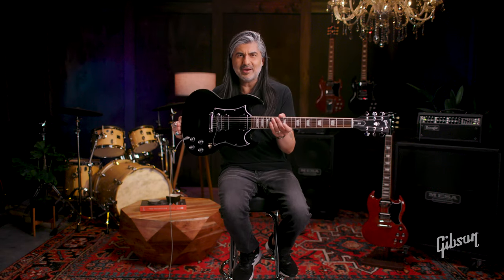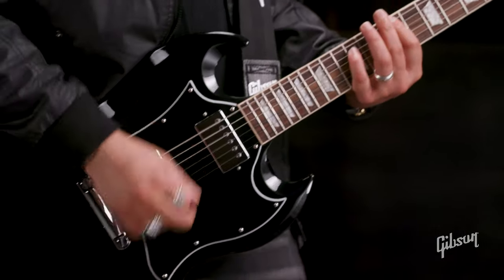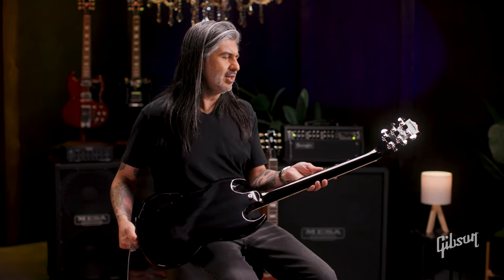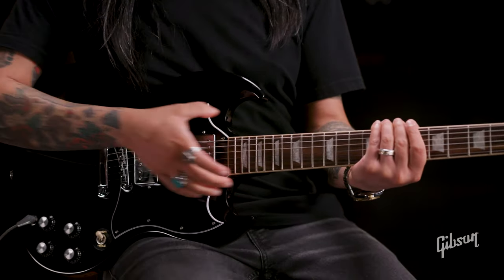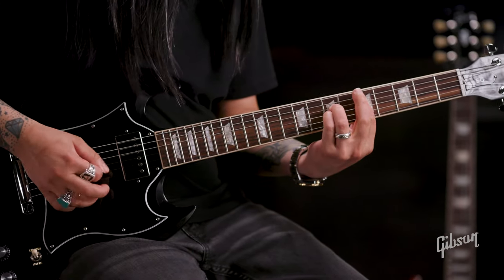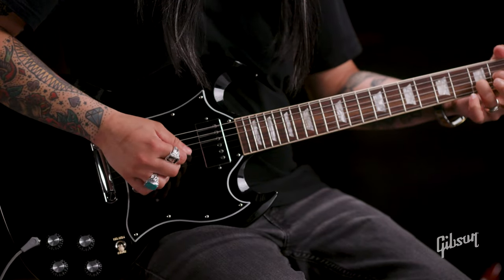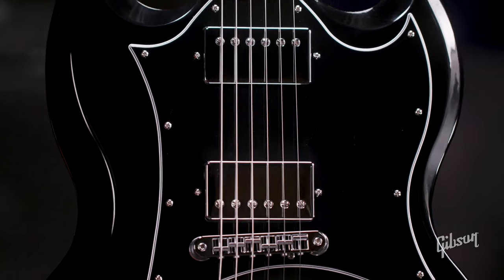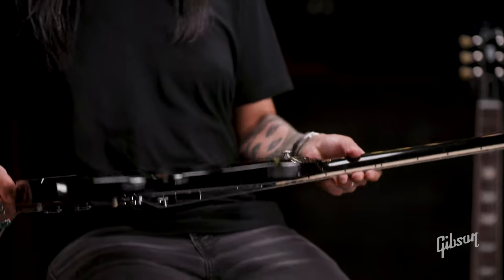Gibson SG Standard Ebony Demo - Is This The Best Metal/Hard Rock Guitar Of All Time?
Dinesh demos the Gibson SG Standard - one of the most iconic guitars of all time and shows us the key features and specs.

▶ Products used in this video:

International Customers- Please contact your local or preferred dealer for all shipping inquires.

The Gibson SG is Back in Black…and Heritage Cherry!

The Gibson SG Standard, pictured here in Ebony, needs no introduction. It's easily one of the most recognisable guitars on the planet, widely known as one of the best rock, metal and hard rock guitars of all time. The Gibson SG from the Gibson Modern Collection rocks the classic looks and features associated with the late 60s style SG™ models sought after by many, providing the look, feel and sound that so many guitarists have relied on for their hard rock sound. A rounded profile mahogany neck, bound rosewood fingerboard, long tenon 19th fret neck joint, and a solid mahogany body provide the backbone for singing sustain and bone-crunching riffs. The 490R and 490T Alnico 2 pickups provide the power to drive, but clean up nicely when you need them to - we suggest blending pickups when you can to open up a world of tones on your guitar and get every sound possible from your SG. A black, 5-ply, full-face pickguard set this SG Standard apart from others... a truly versatile electric guitar that is as comfortable playing blues, jazz and country as it is playing metal and hard rock. The Gloss Nitrocellulose Lacquer finish will age beautifully the more you play it, showing a storied history - just like a guitar should!

📹 Be sure to follow our channels for new gear & interviews with your favourite artists: